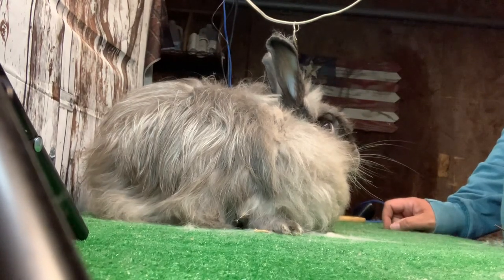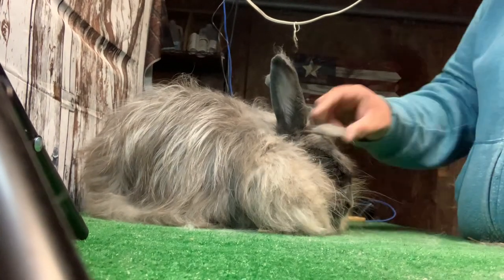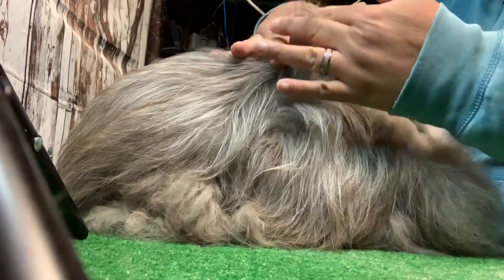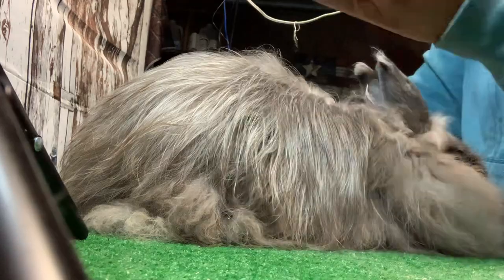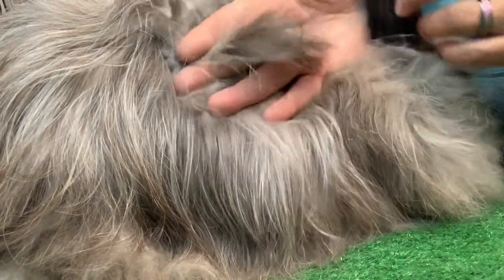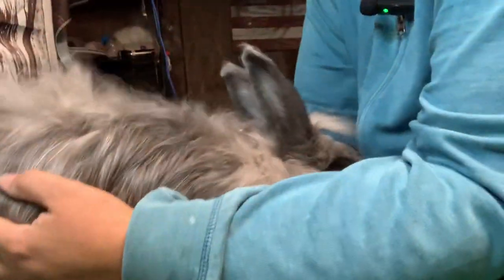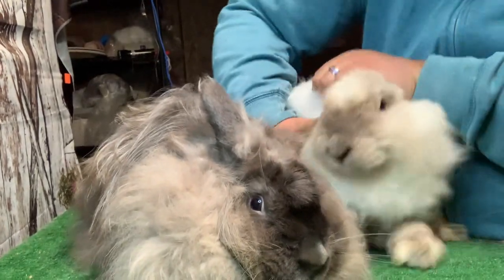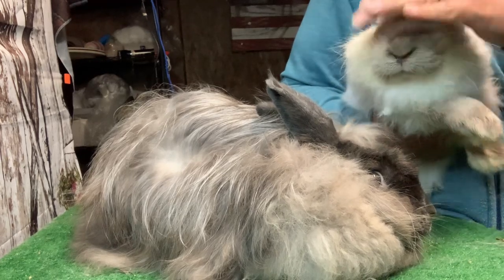Angora Hybrid: Smoke Pearl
Moonrise Haze what a beautiful smoke pearl